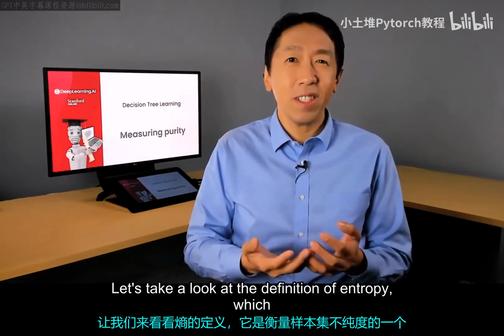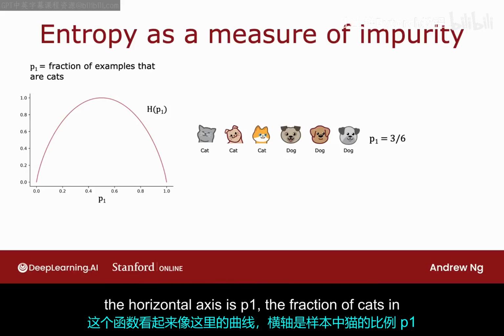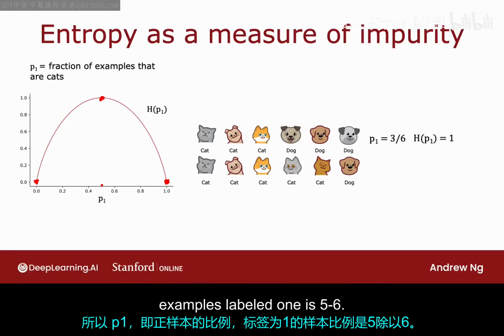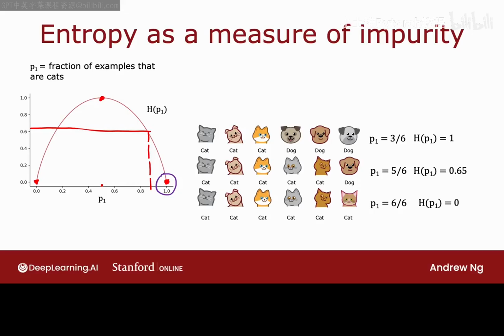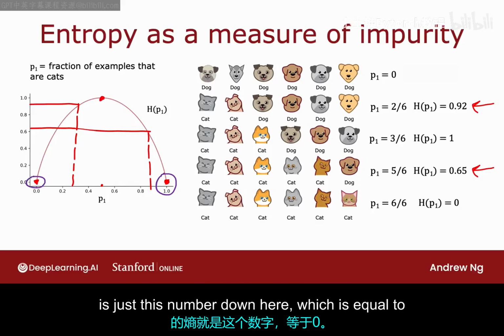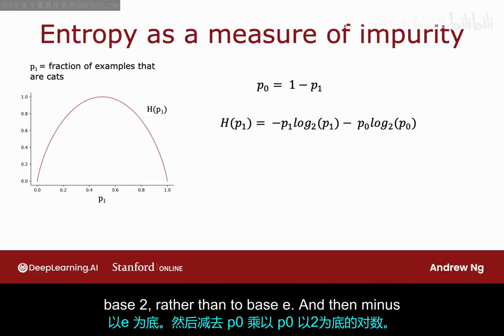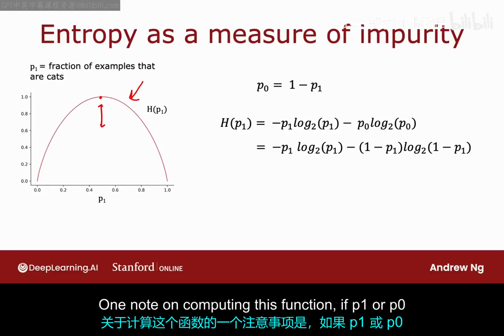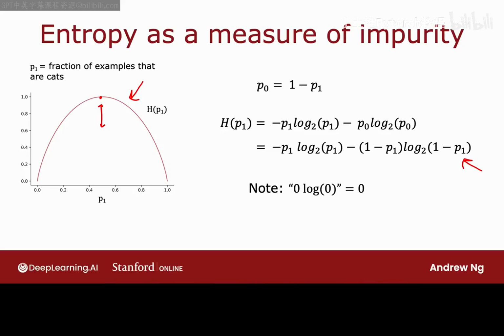吴恩达 机器学习课程 89 测量纯度#机器学习